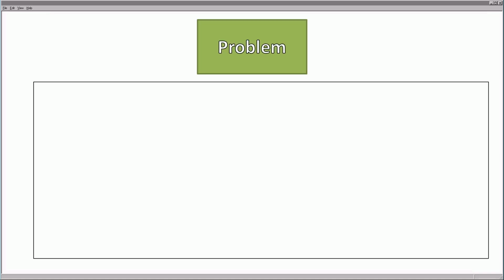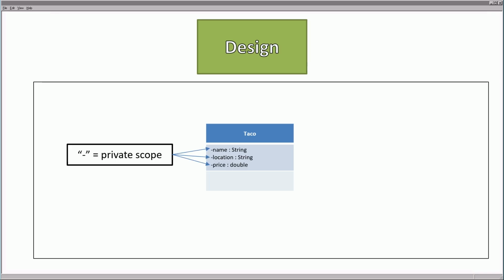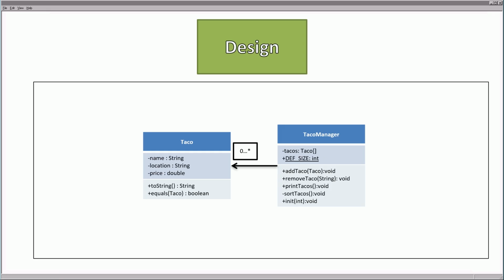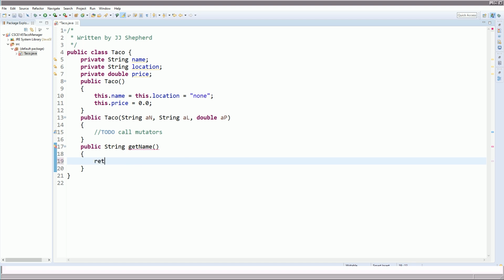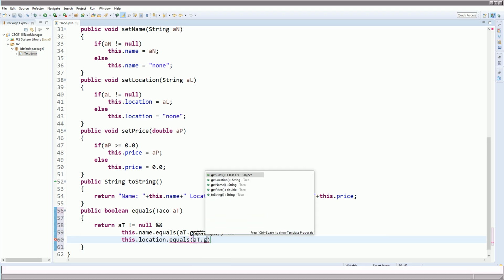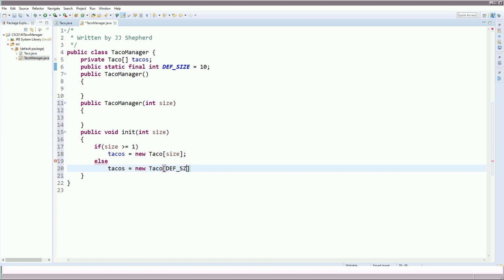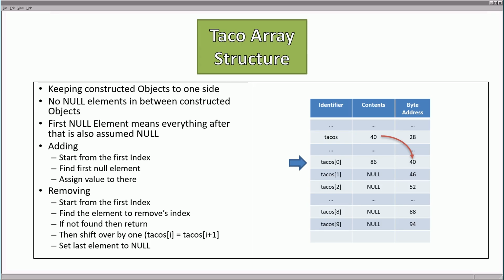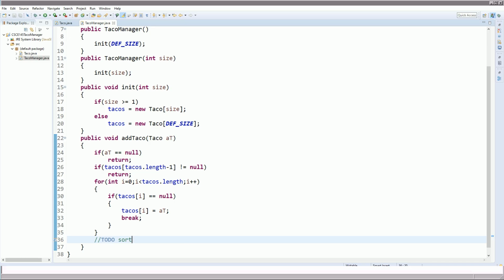CSCE145 S2026 06 Classes and Objects Part 04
In this recorded lecture, we begin a long example demonstrating the use of a classic software engineering model and Arrays of Objects.